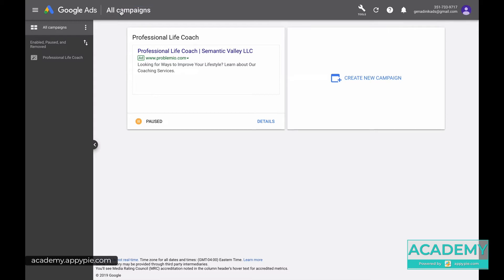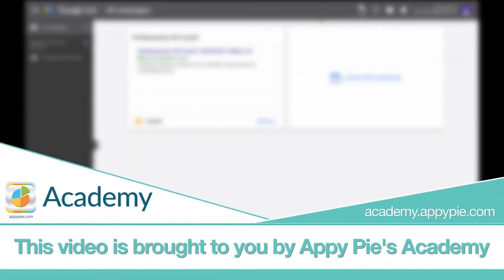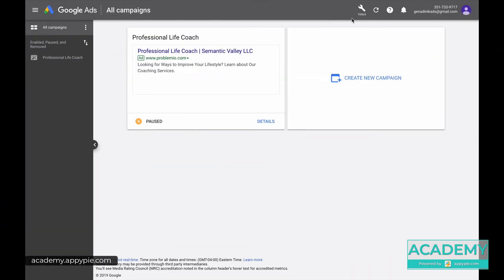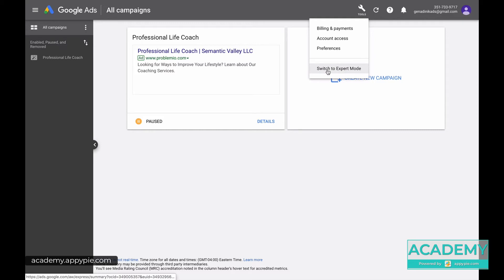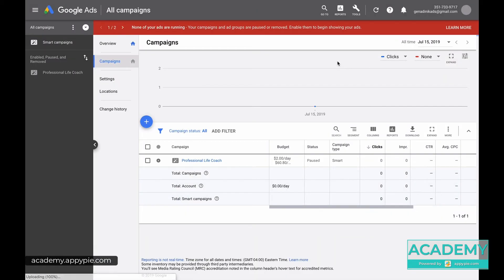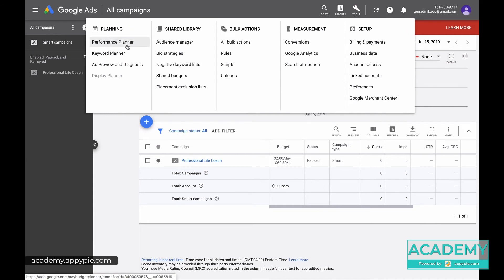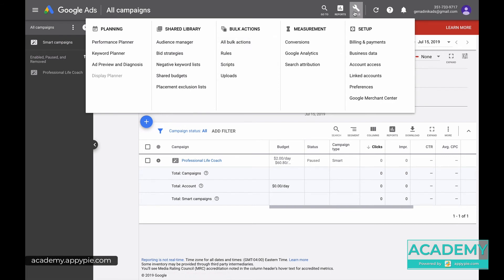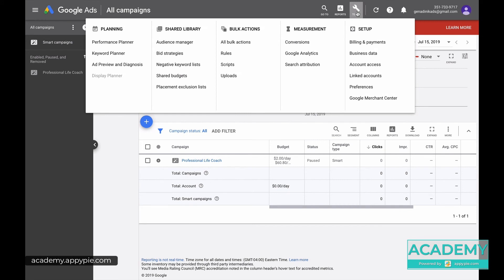How To Switch From Google Ads Express To Google Ads Expert: Lesson 46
How To Switch From Google Ads Express To Google Ads Expert: Lesson 46 - Learn how to use influencers as part of your marketing strategy to grow your business. This course is designed to help you get everything that you need to know about influencer marketing from finding good influencers to tracking the results your influencer marketing campaign.  Watch this video tutorial and use influencer marketing to benefit your business.

To learn more about "Influencer Marketing How to Hire Right Influencers & Track Results", please